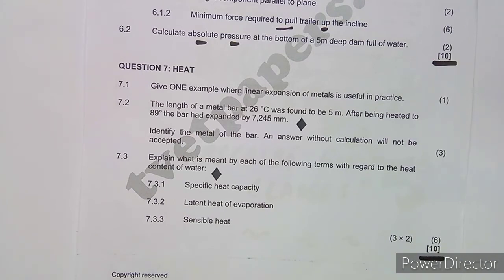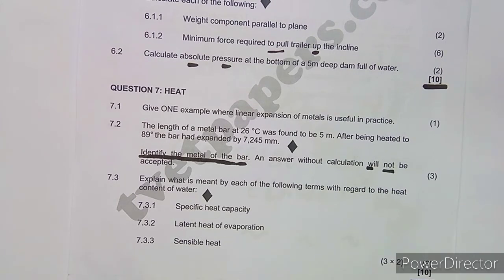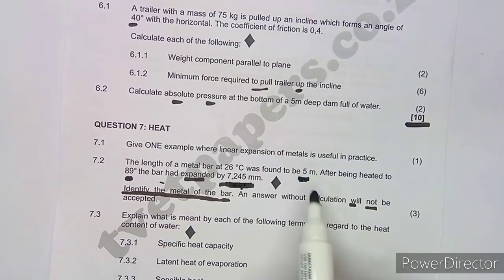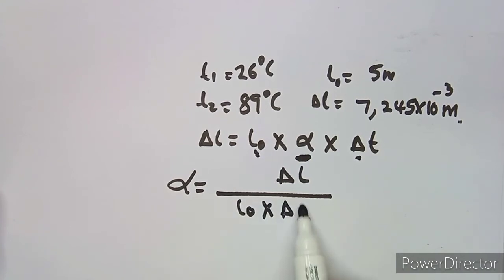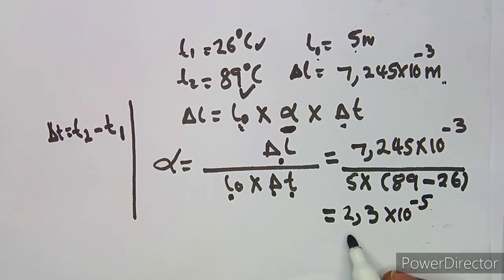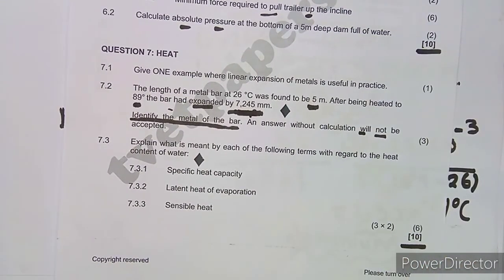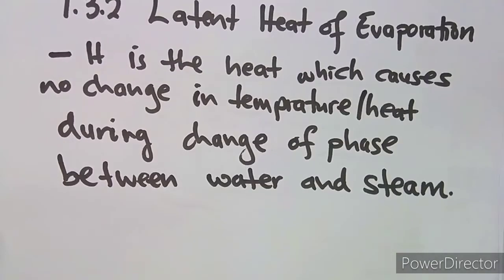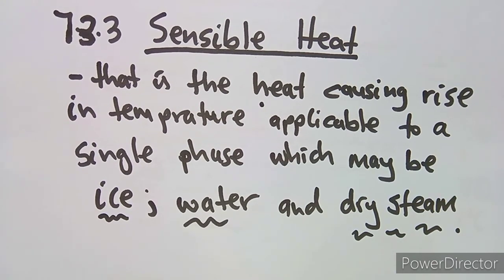Engineering Science N2 Heat August 2021 Past Papers and Memo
Engineering Science N2 Heat August 2021 Past Papers and Memo ‎@Maths Zone African Motives

Engineering Science N2 Heat.
Engineering Science N2 August 2021.